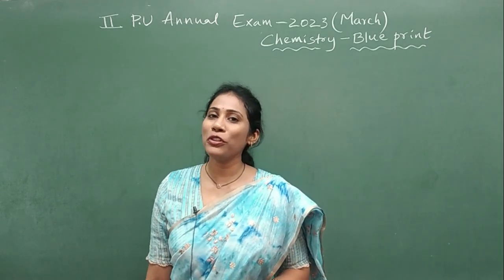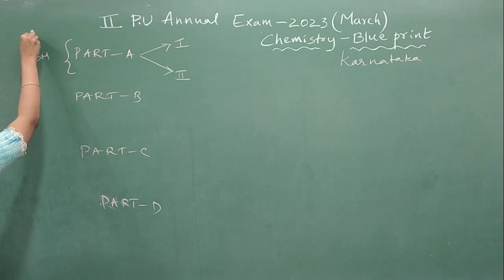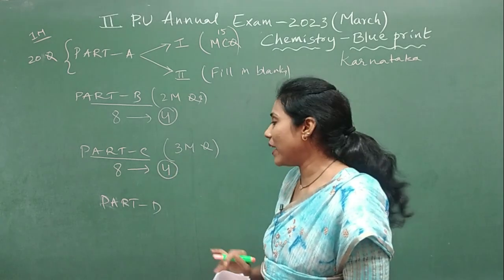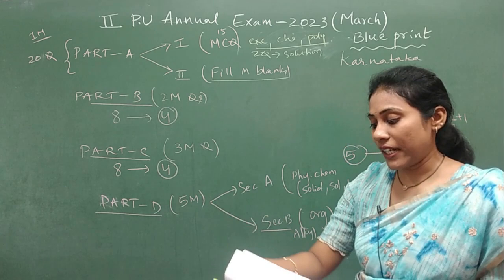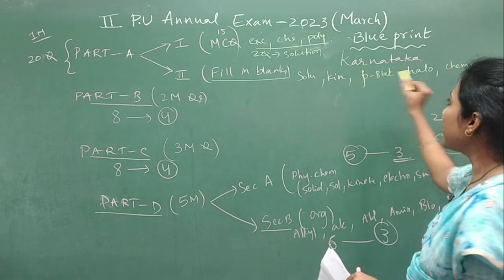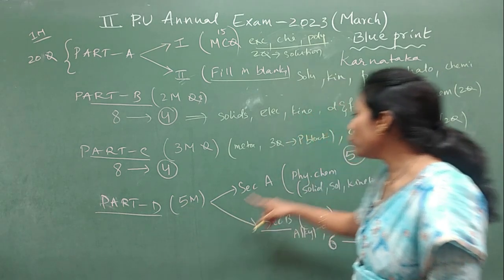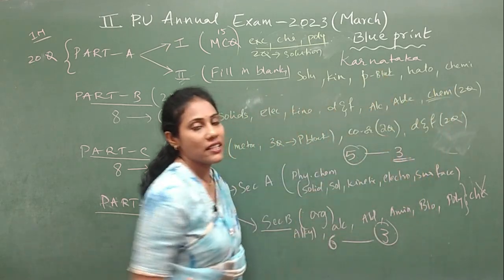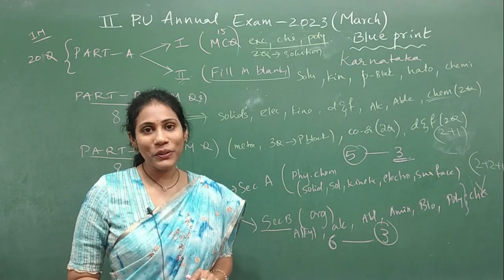Chemistry Blue Print for Class 12 | Karnataka Board | PU Board| Important NEWS